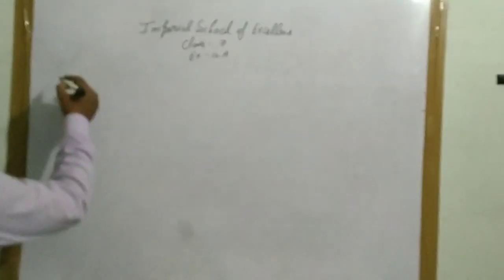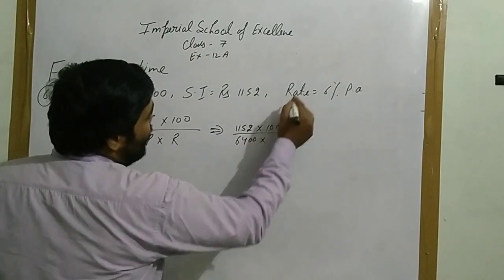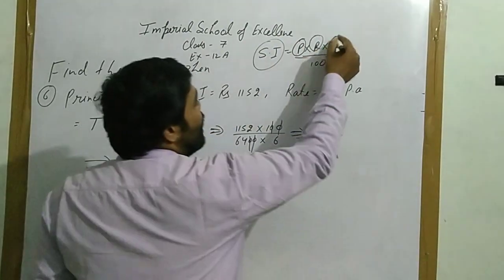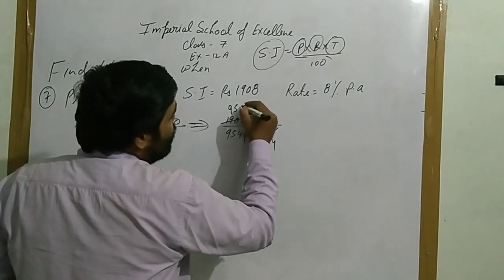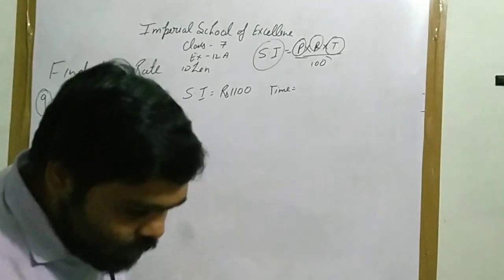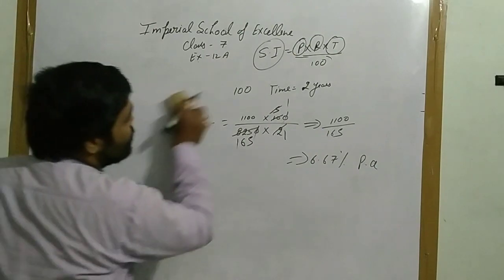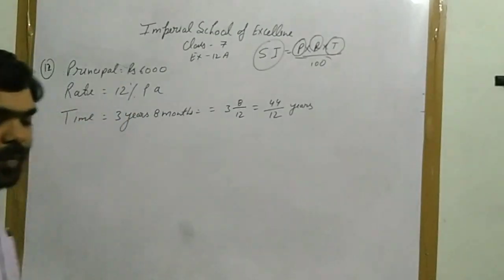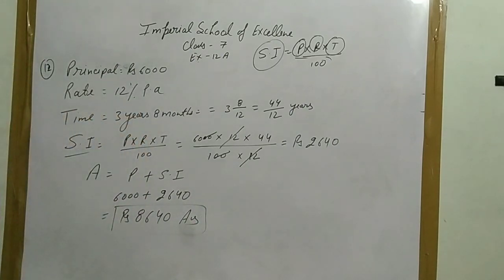November 8, 2020(1)